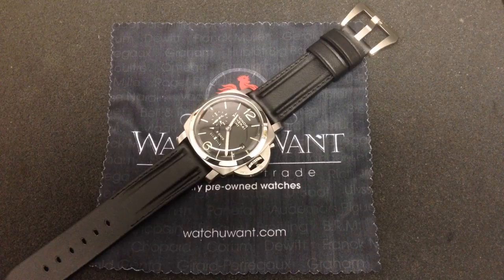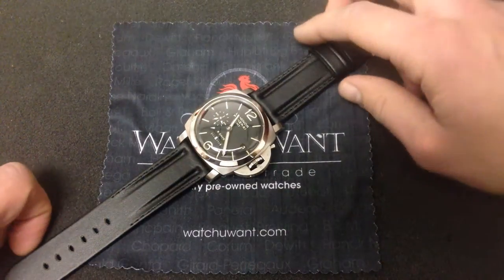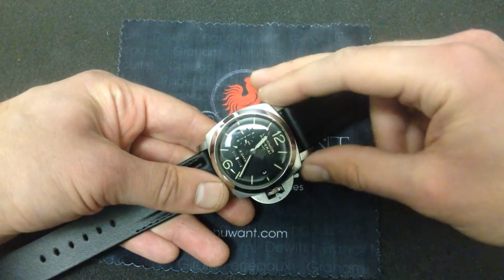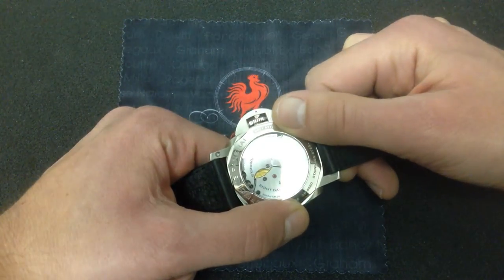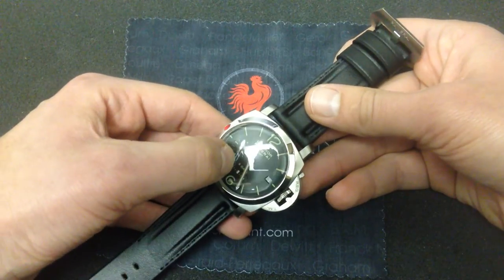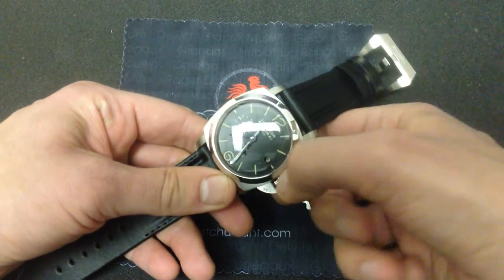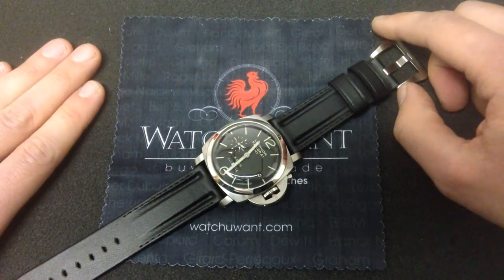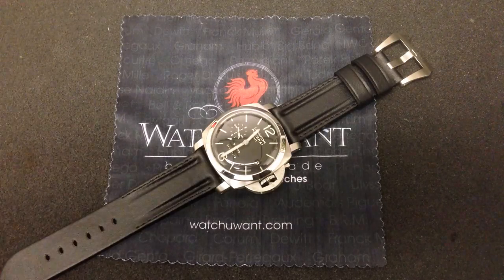Panerai Luminor 1950 8 Days GMT PAM00233 Luxury Watch Review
Panerai Luminor 1950 8 Days GMT PAM00233 is mouth-full to say. And it has a feature set to match.

As part of the debut class of Panerai watches built with in-house movements, the PAM00233 is like a Victorinox in a waterproof case. Behold the *real* "Swiss Army Watch":

-Second time zone with AM/PM Indicator.
-24 hour sundial.
-Hacking seconds for synchronization to a reference time.
-Eight-day power reserve.
-Power reserve gauge.
-Independent hour-setting for local time.
-Date that advances *and* reverses with local hour hand.
-Free-sprung balance on dual-anchored bridge for shock resistance.
-Sapphire display case back.

To that litany, add a highly-sculpted Panerai "1950" case style, a unique calf leather strap sculpted to resemble the functional elegance of Panerai's classic rubber unit, a second accessory rubber strap, and included jeweler's tools for 60-second DIY strap swaps.

With the debut of watches like this Panerai Luminor PAM00233, Officine Panerai made the jump from "etablisseur" assembling watch parts to a "manufacture" building both mechanical components and cases.